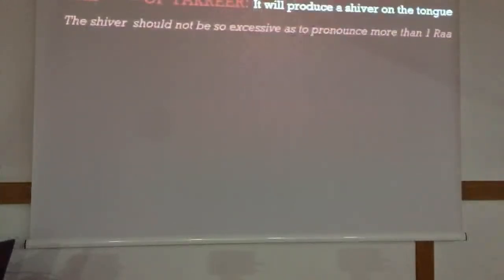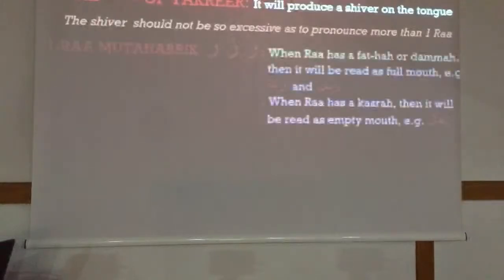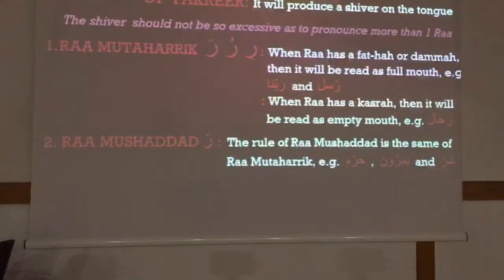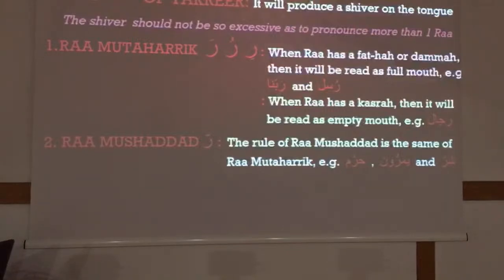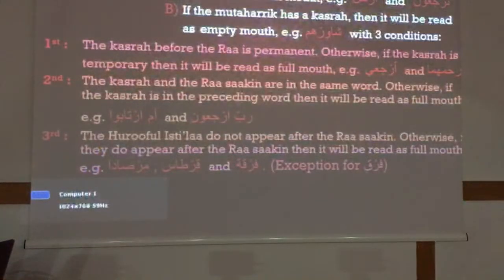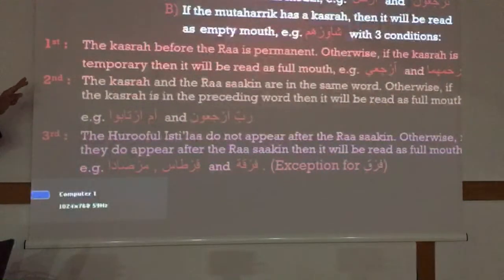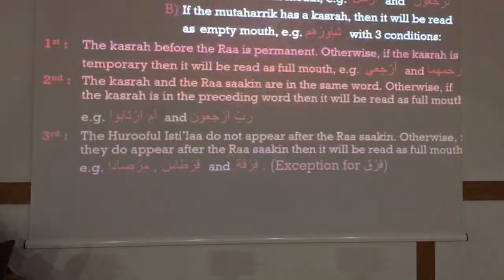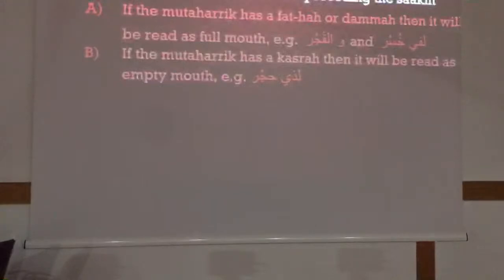Perfect Your Tajweed Lesson 4